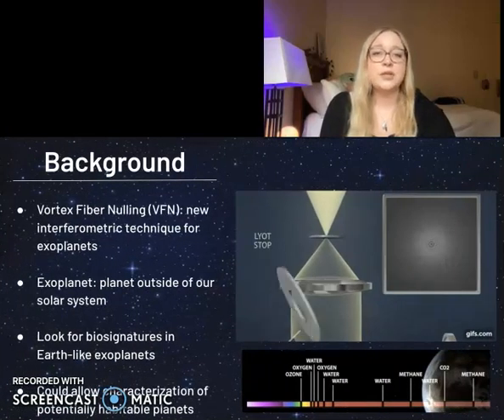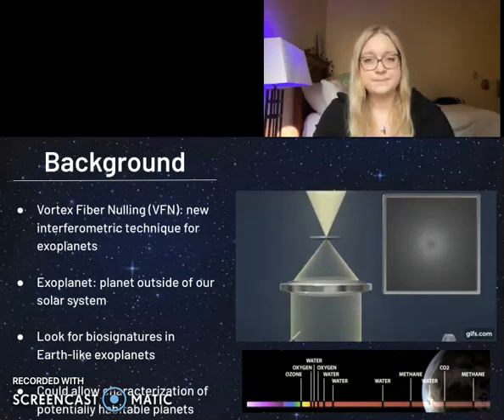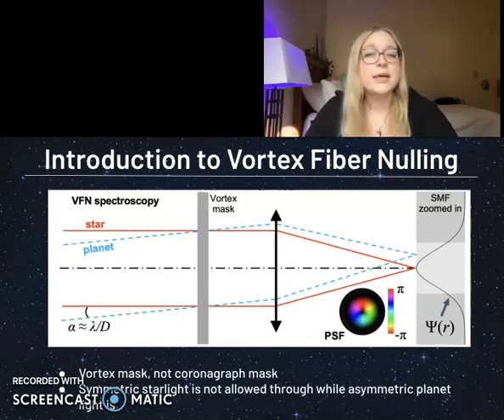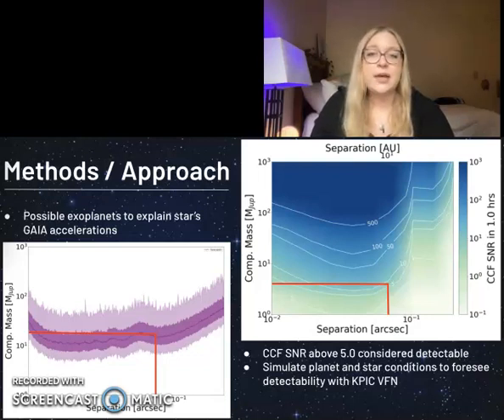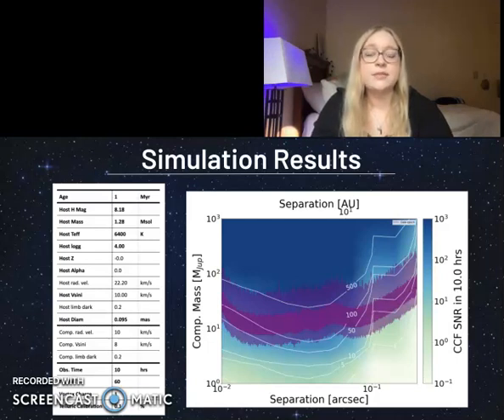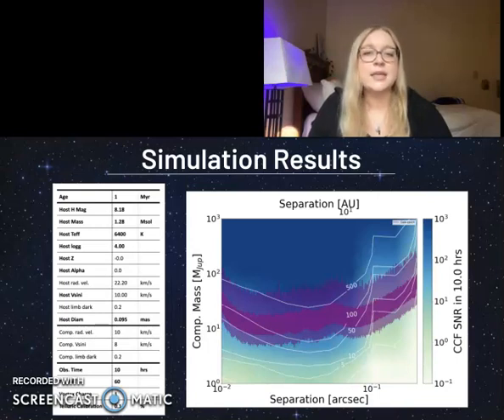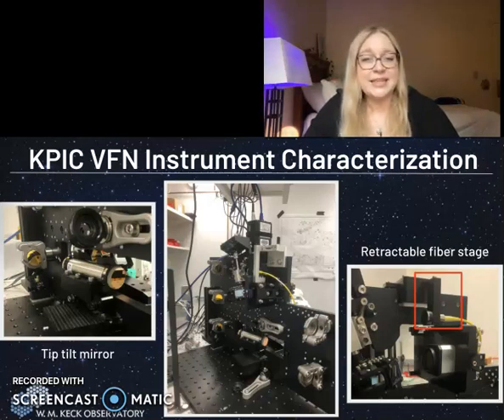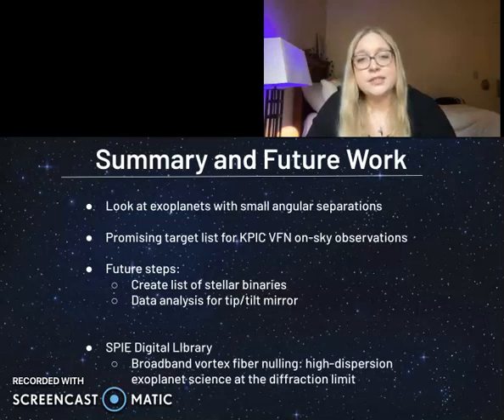Astronomy - Vortex Fiber Nulling for Exoplanet Characterization and Observation